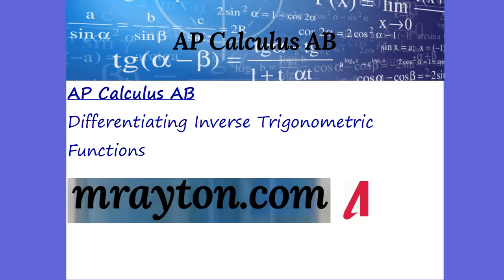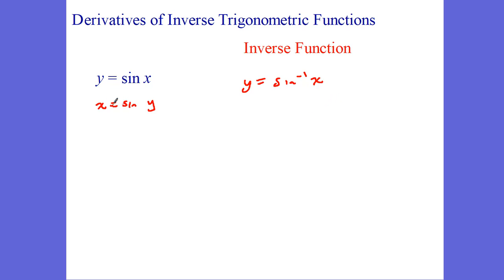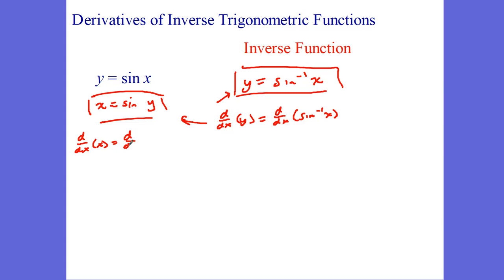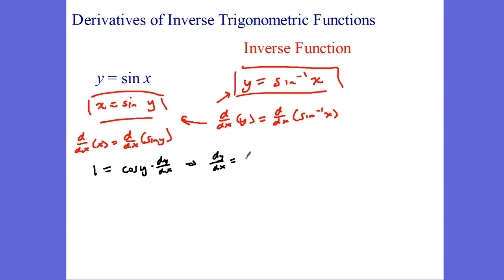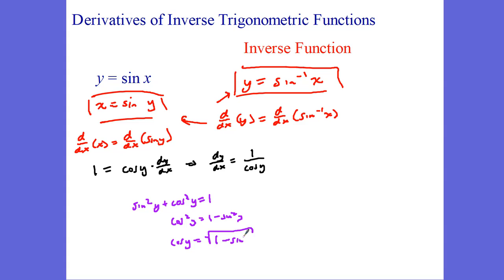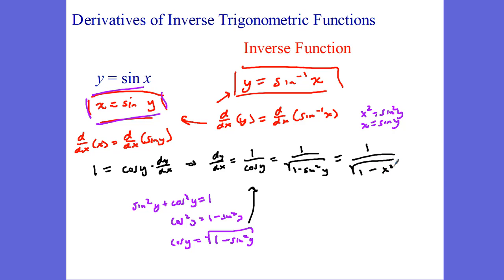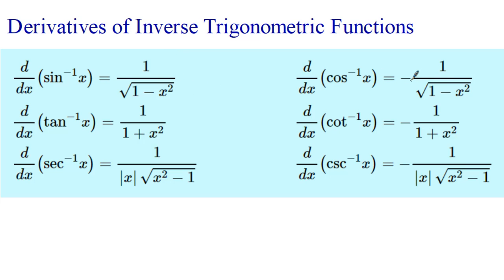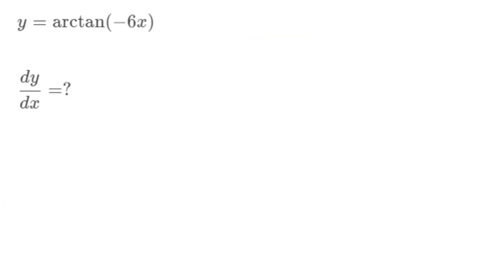AP Calculus AB - Differentiating Inverse Trigonometric Functions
Unit 3 - Differentiation: Composite, Implicit, and Inverse Functions